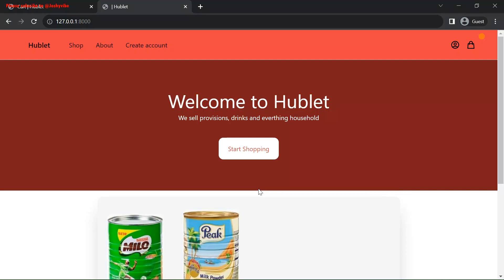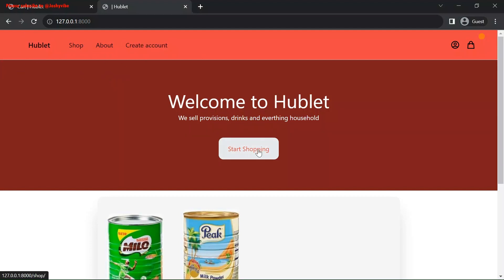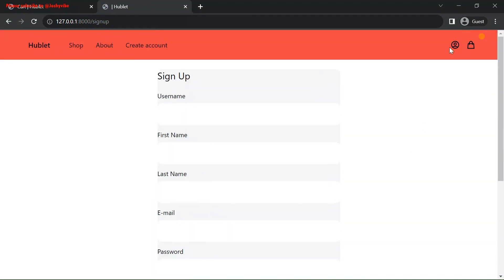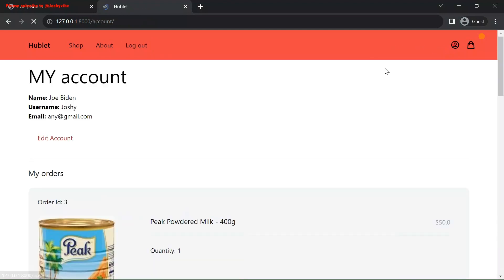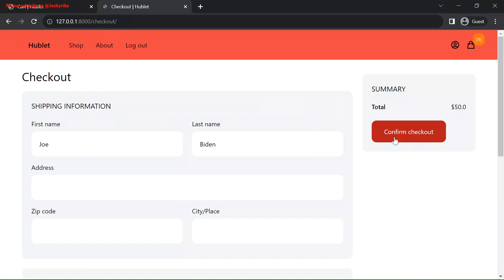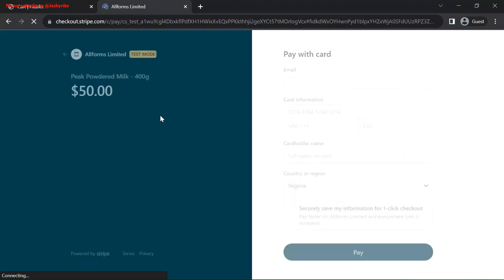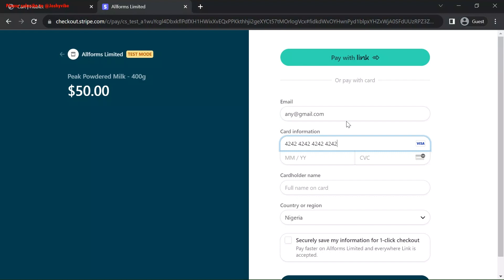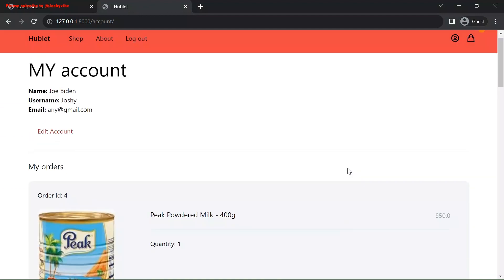Mastering E-Commerce Development: Build Your Own Online Store with Django and Stripe Payment Gateway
Django tutorials
In this playlist, I will show you how to build a full functional  e-commerce website using Django project.

Get ready to dive into the world of e-commerce development with my comprehensive tutorial series! Discover how to create a feature-rich online store using Django, the powerful Python web framework. Learn the ins and outs of building a secure and dynamic e-commerce website, complete with essential functionalities like product listings, user authentication, shopping carts, and seamless Stripe payment integration. Whether you're a beginner or an experienced developer, my step-by-step guides and hands-on examples will empower you to take your e-commerce project from concept to completion.

I sincerely appreciate your support for my tutorials. Your engagement means a lot and goes a long way in motivating me to create more tutorial videos. Thank you for being a part of this journey!